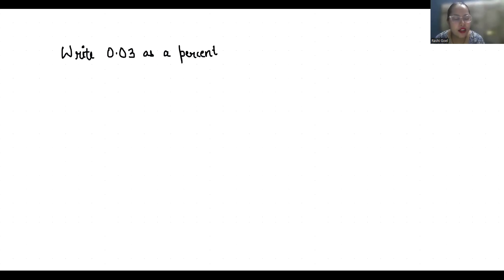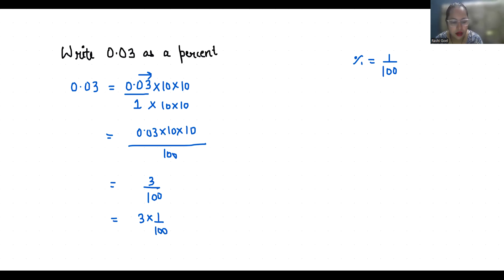0.03 as a percentage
bhoomika rohra

.03 as a percentage,
whats .03 as a percentage,